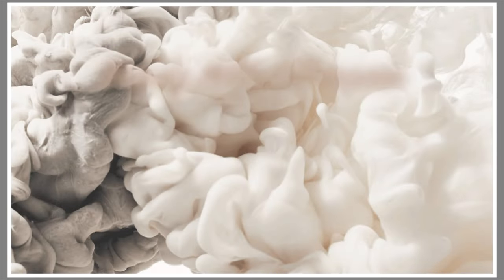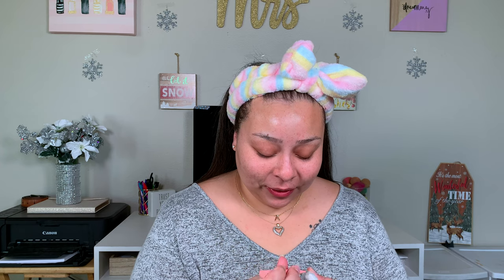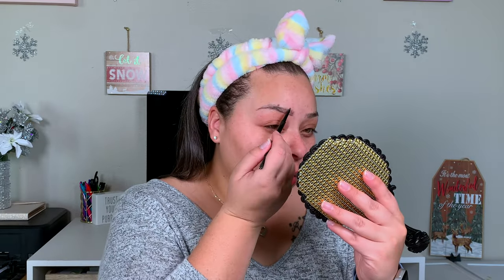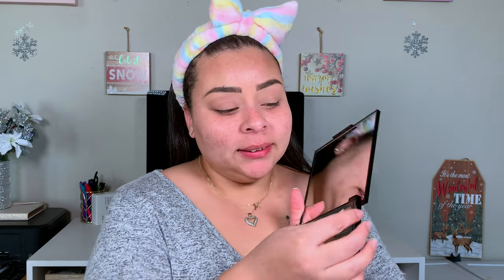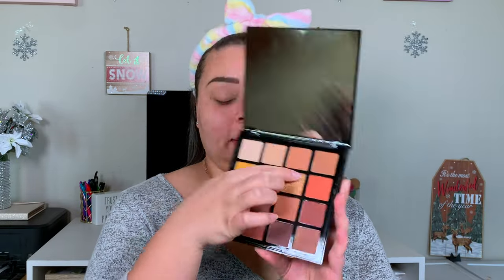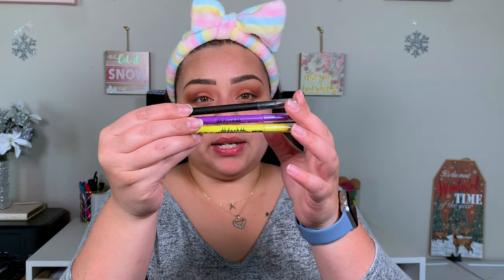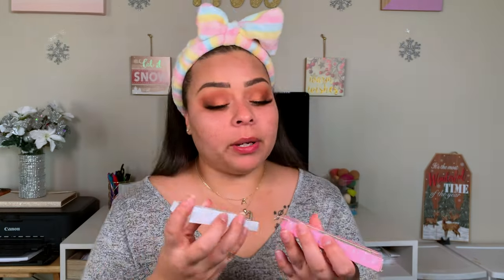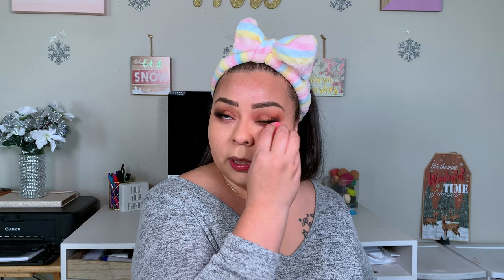Full Face Of L A Girl Cosmetics | So Many Good Things!!! | 2020